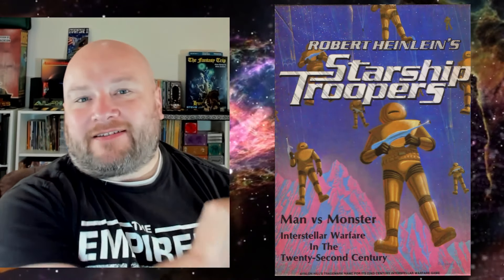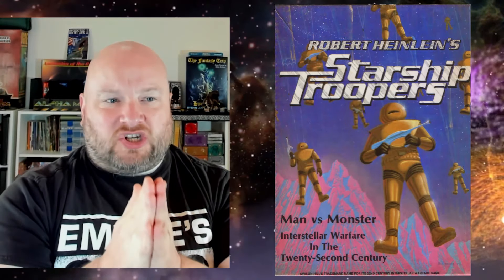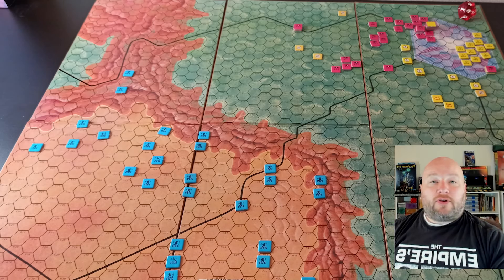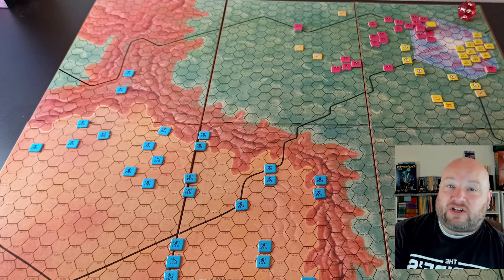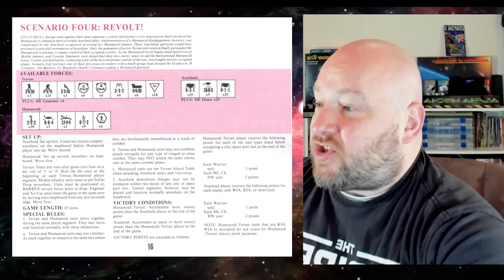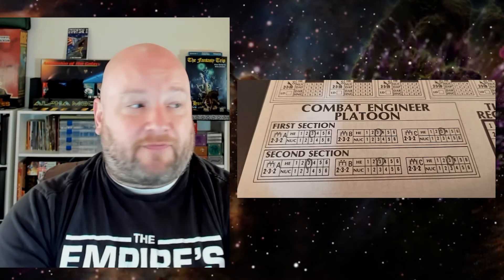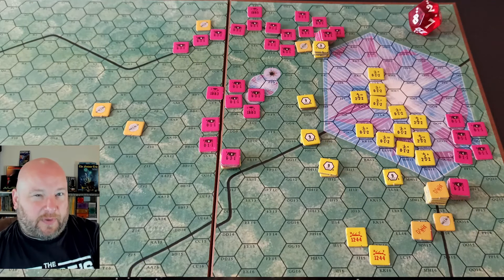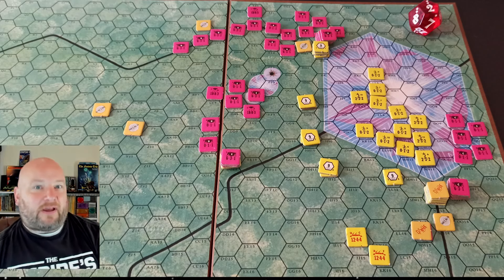Scenario Report: Starship Troopers 4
See that cool d12/d4 in the video?
RPG items, wargames, card games and DICE!